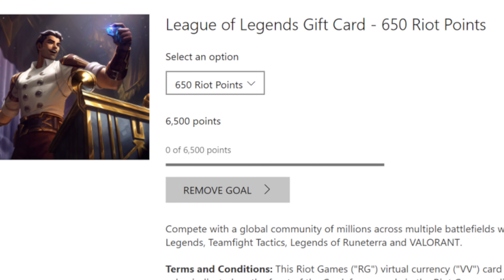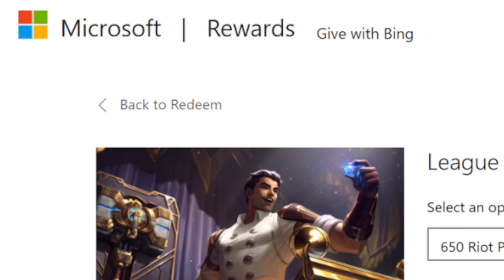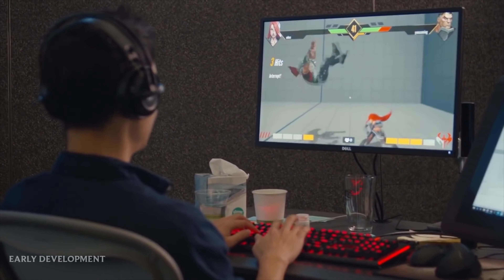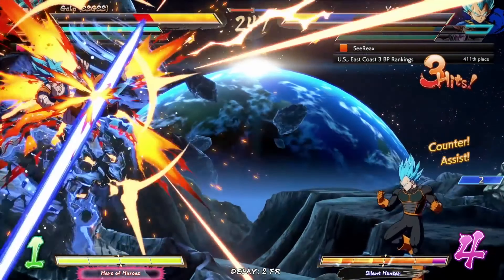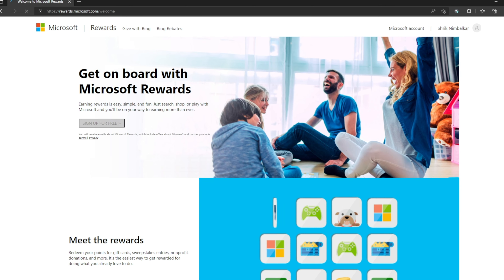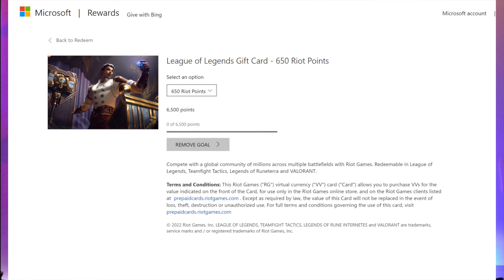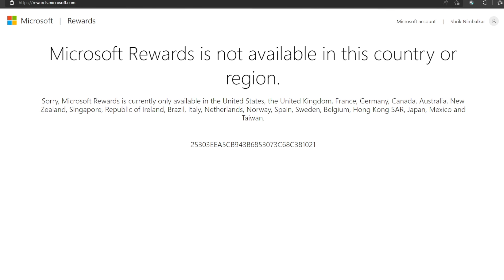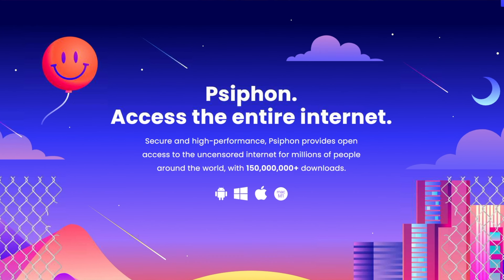Get Free RP 🔥 with Microsoft Rewards in League of Legends | Fix Country or Region not available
League of Legends is offering unlimited RP with Microsoft Rewards. Here is how you can get free unlimited rp in league of legends with Microsoft rewards. We have also fixed error “Microsoft rewards is not available in this country or region”

HOW TO EARN RIOT POINTS FOR LOL
You need to complete activities on the Microsoft Rewards website to earn free and unlimited RP for League of Legends.
There are plenty of daily activities to participate in like completing quizzes for a different amount of points such as 10,20, 30, 75 etc. You need to get 1,500 points to get 100 LoL RP, meanwhile you need a whopping 6,500 points to get the 650 RP.
We’d recommend selecting the 100 option as it will take you less time to complete.